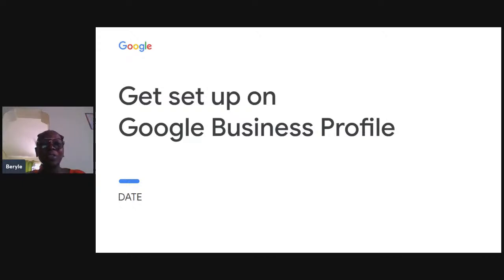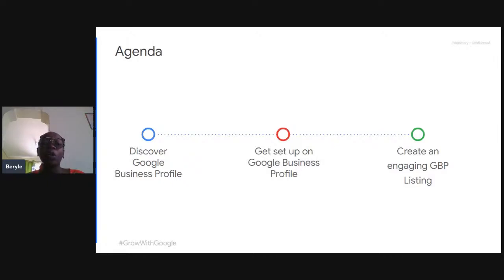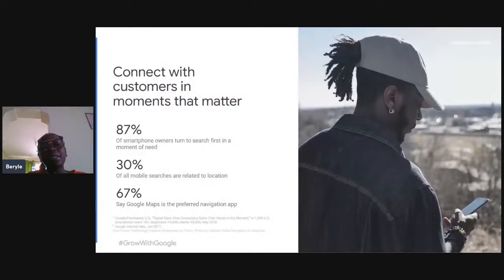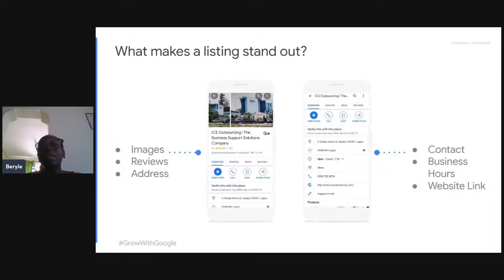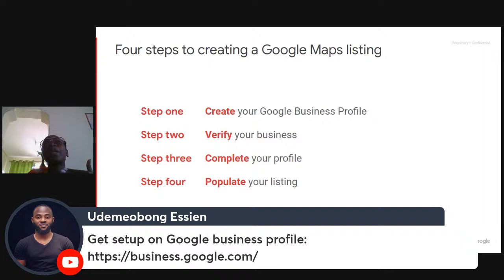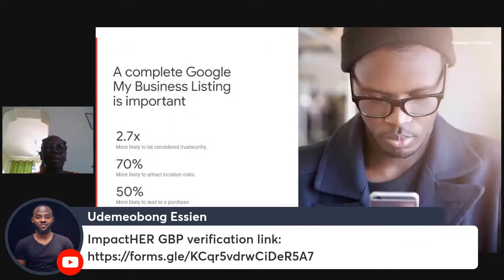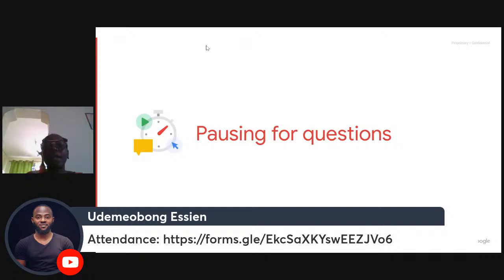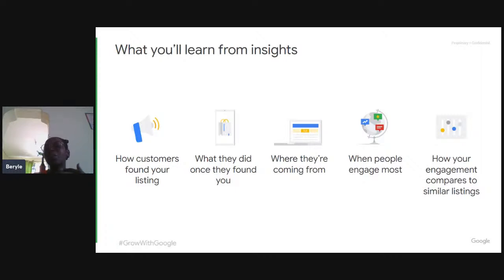'IMH 001 ||Get set up on Google my business|| 1-12-22'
To make sure business owners maximize the use of Google Business Profile; It enables you to sell online, to know how your business is performing and how customers are engaging.
This session introduces attendees to get set up on Google Business Profile which enables them to become visible when customers search for businesses related to theirs online.